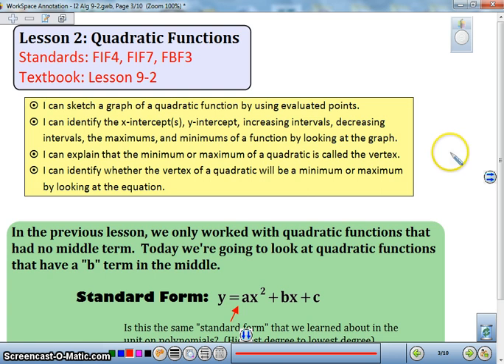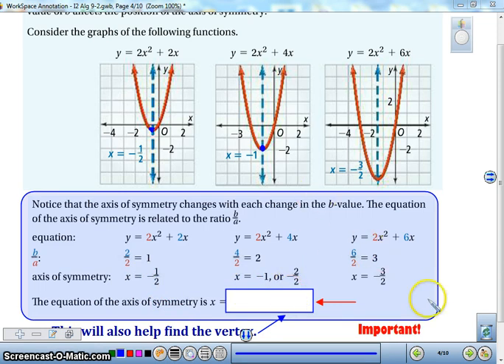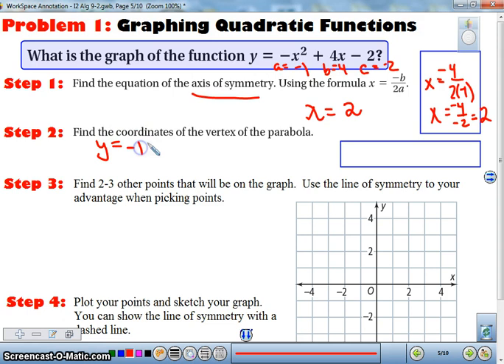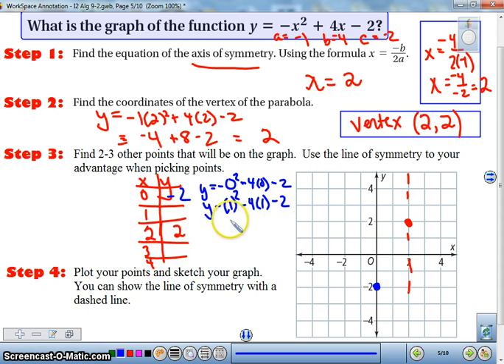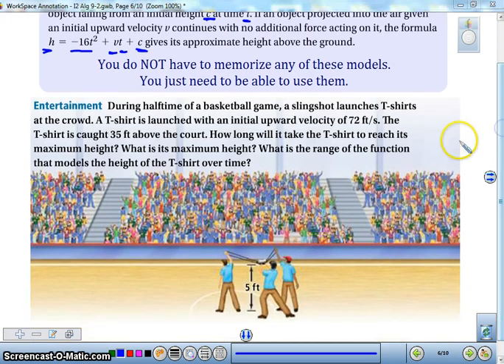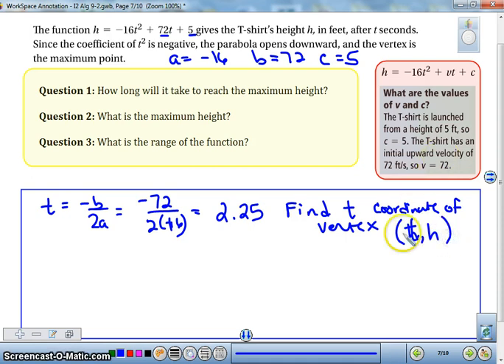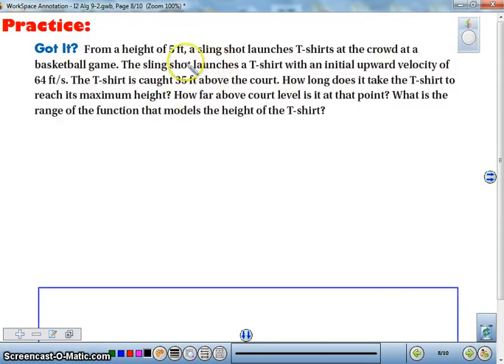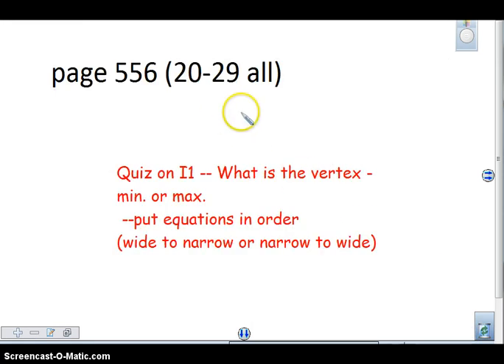Alg I 2 Graph quadratic 2015